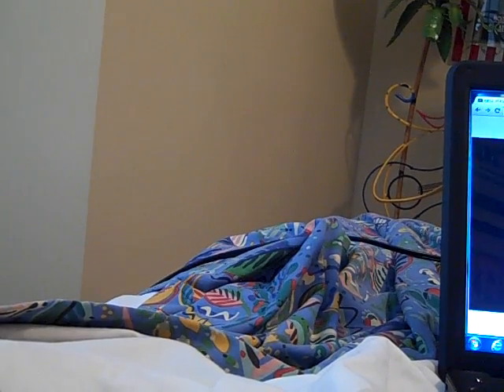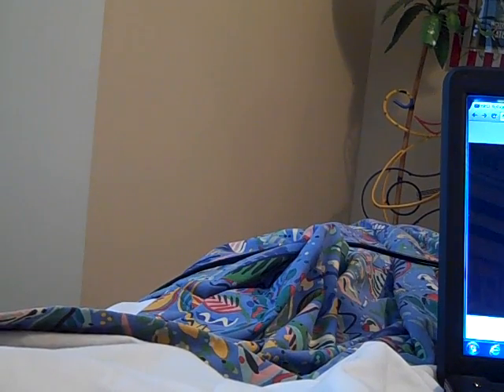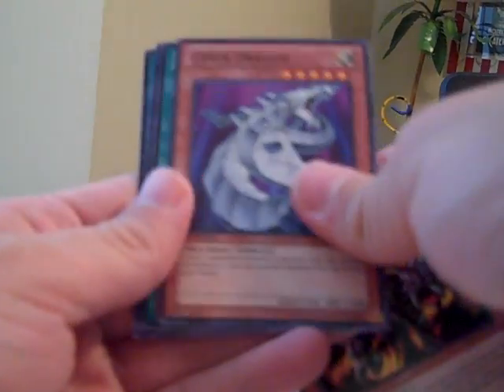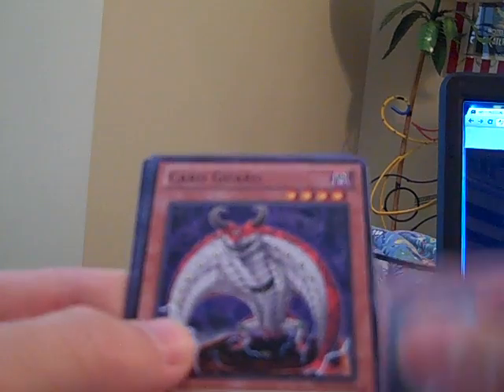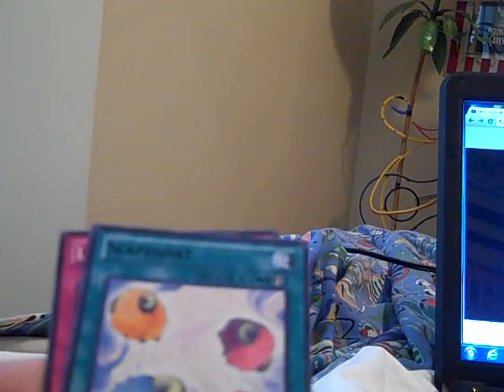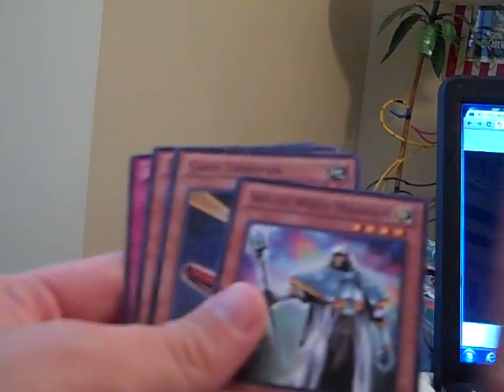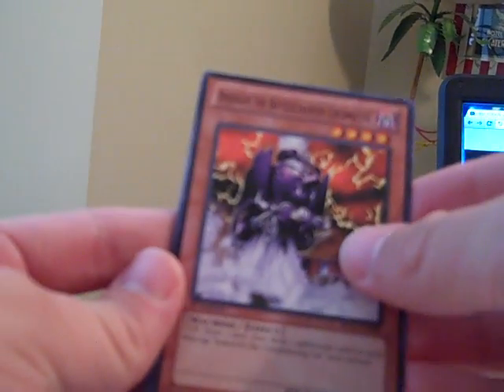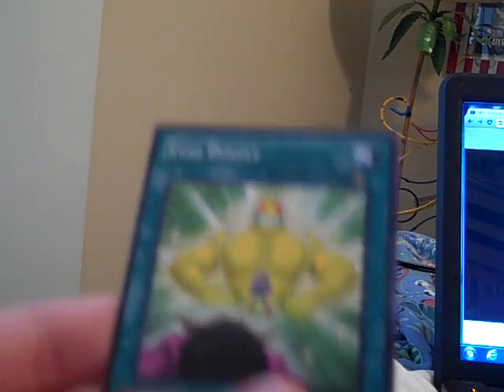Yu-Gi-Oh Battle Pack: Epic Dawn Opening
An impulsive video I made when I bought some Yu-Gi-Oh Battle Packs. Enjoy!